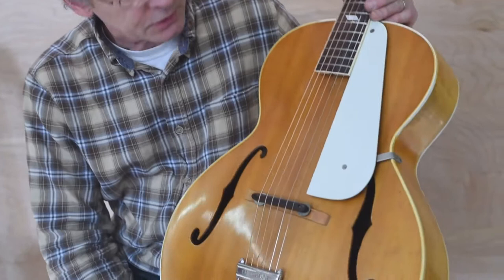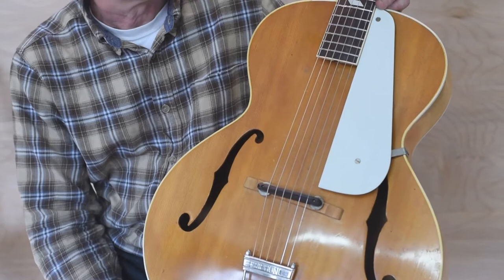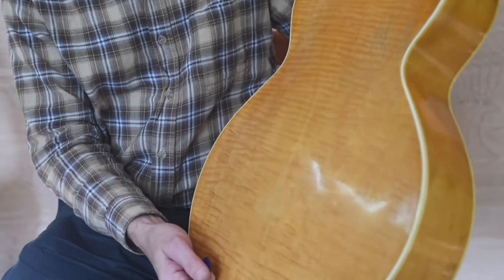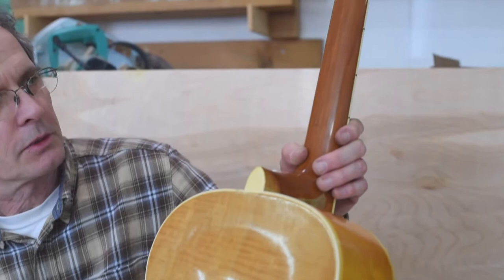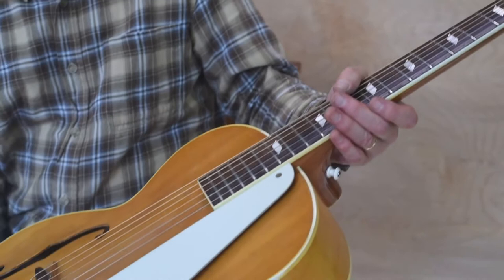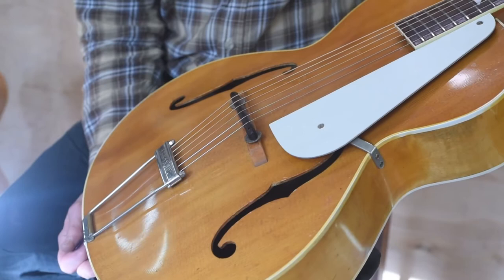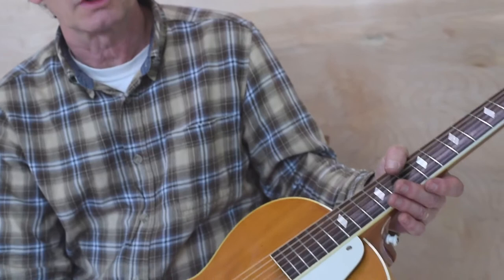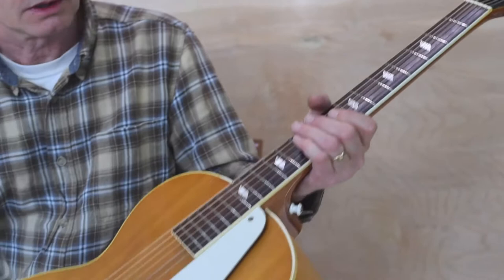1947 Epiphone Blackstone (David Richard, Luthier)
A quick video done for friend, bandmate and neighbor David Richard. Dave has a luthiery shop up the hill where all sorts of wonderful instruments come through to get fixed up right. Here he shows the work done on a 1947 Epiphone Blackstone.

Located here in Corinth, Vermont.